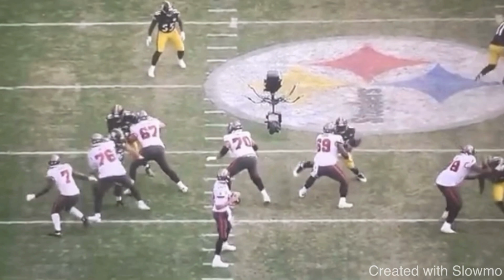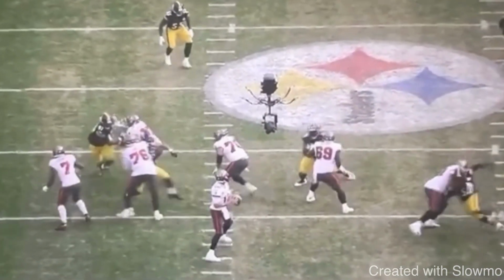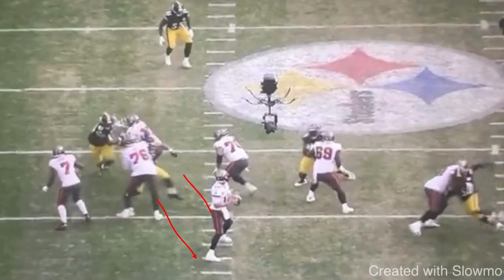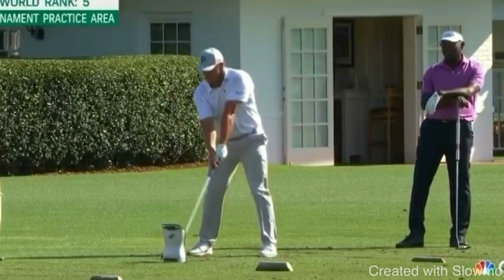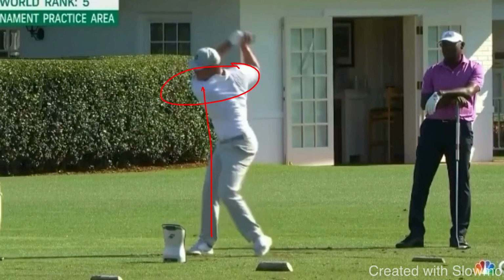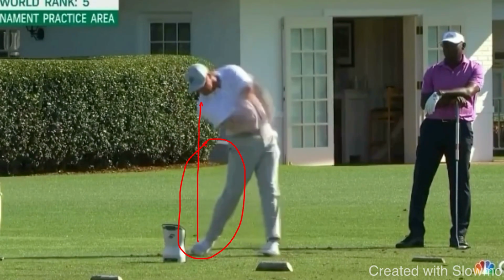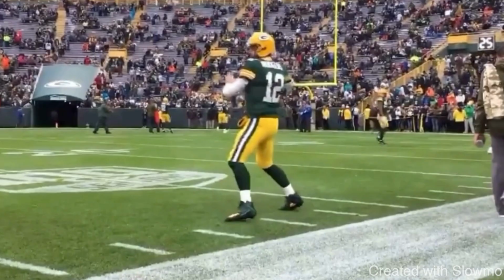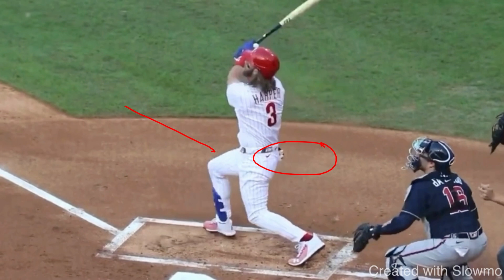Watch This To Throw WAY HARDER…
In this video I breakdown HOW QBs CAN THROW HARDER. I hope you enjoy!